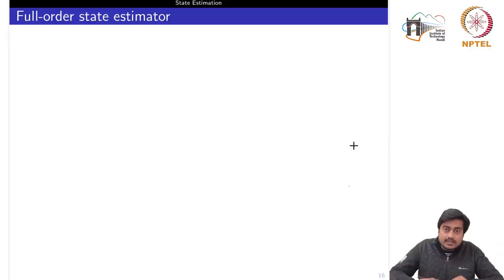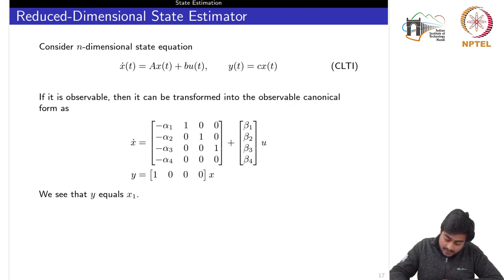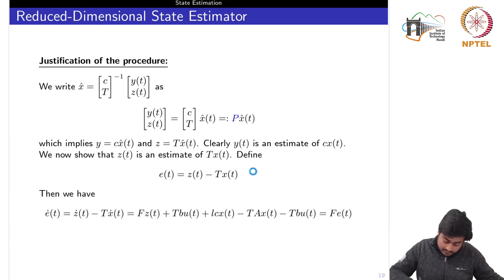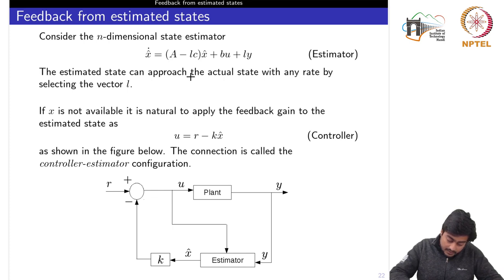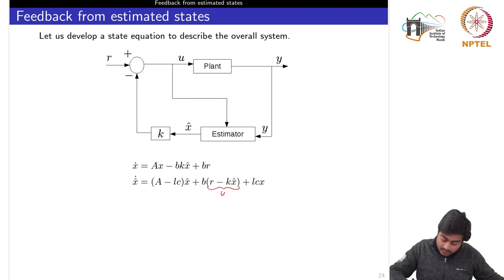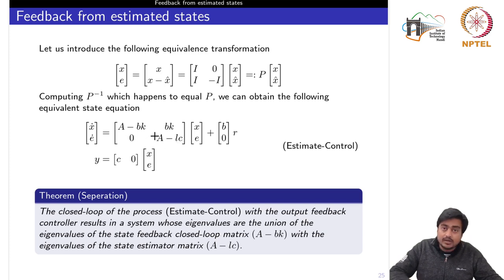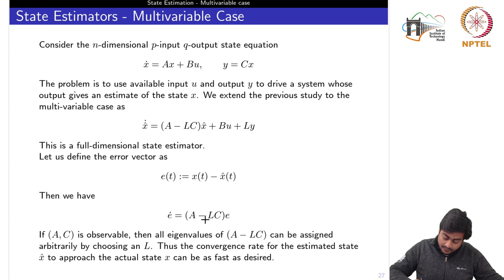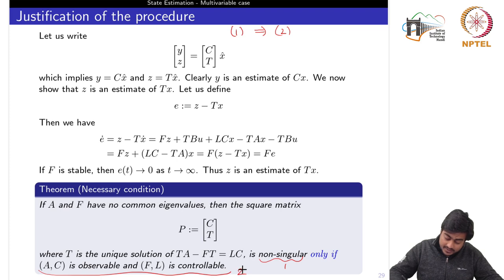OBSERVER DESIGN AND OUTPUT FEEDBACK-II (Dr. Tushar Jain)